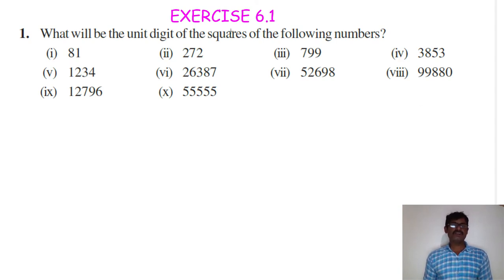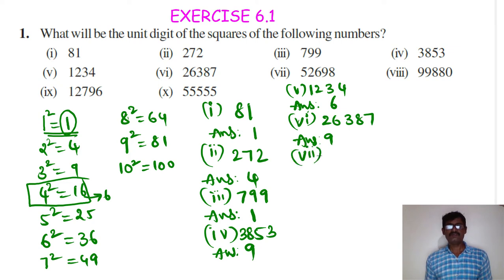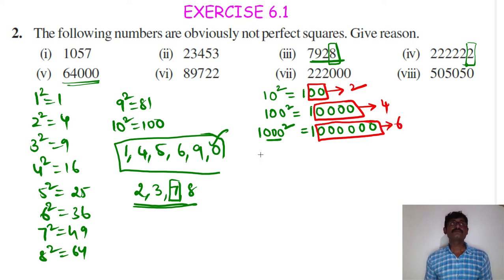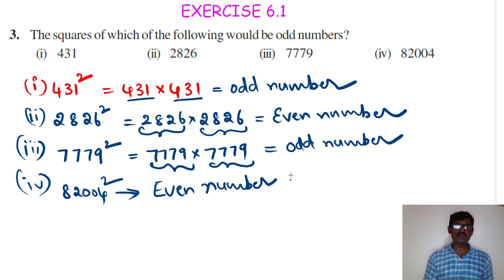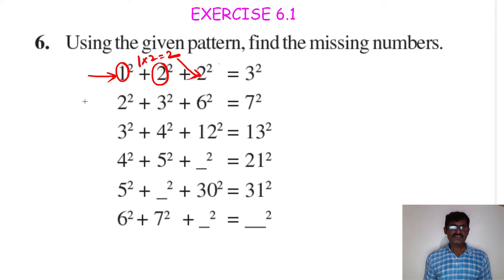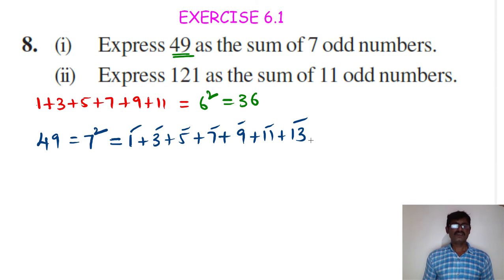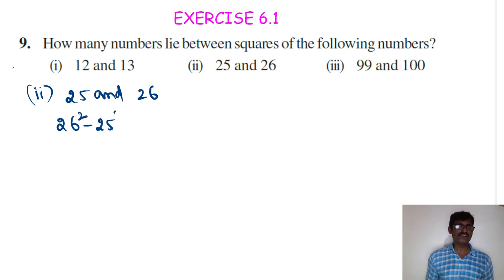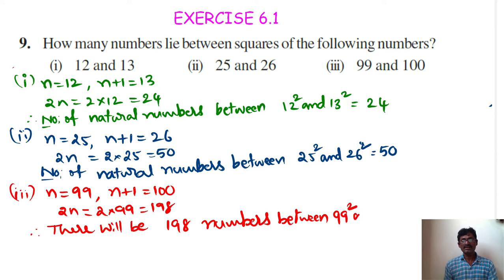8th class Maths |Exercise 6.1 all questions| SQUARES AND SQUARE ROOTS|BEST SOLUTIONS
DETAILED SOLUTIONS  FOR ALL THE PROBLEMS IN EXERCISE 6.1